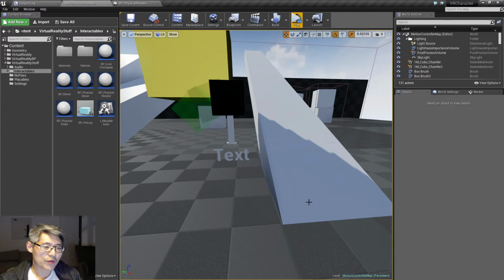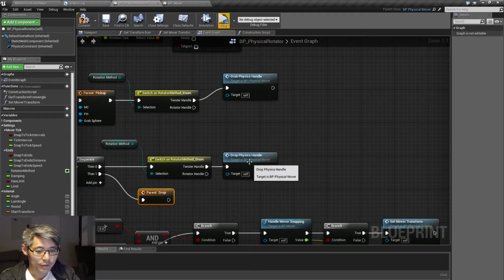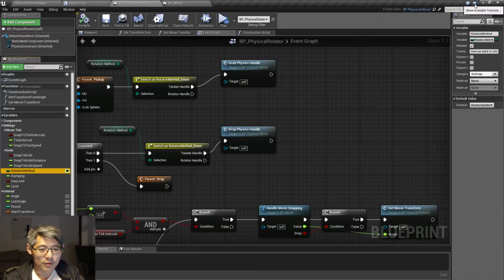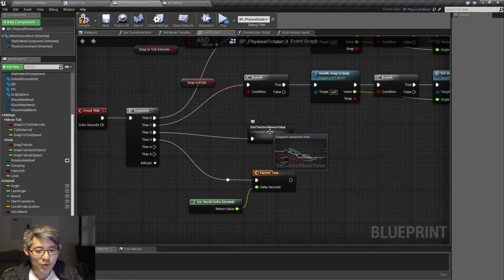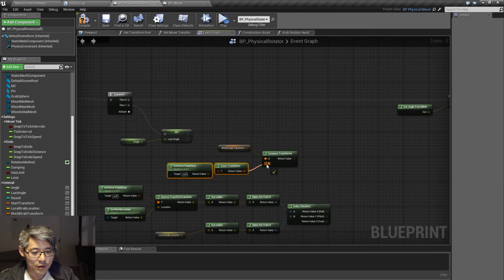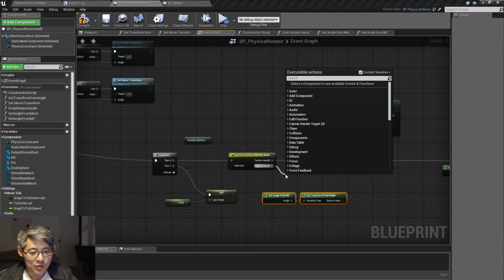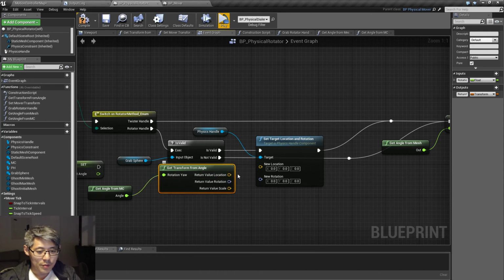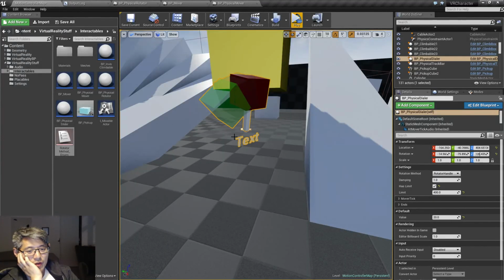UE4.15.1 - VRInteractables - Part 14 Doing the Rotator handle